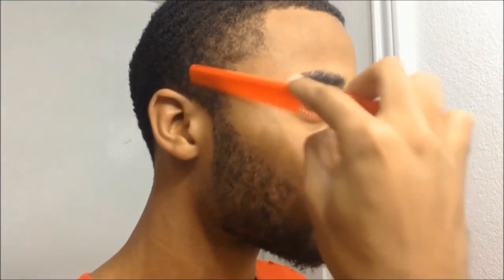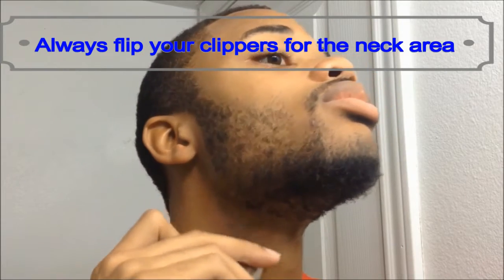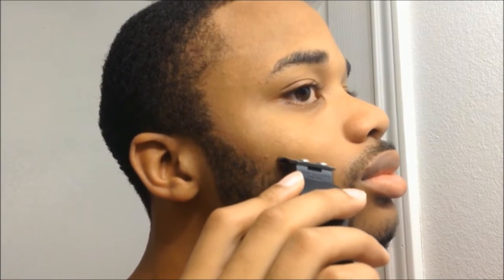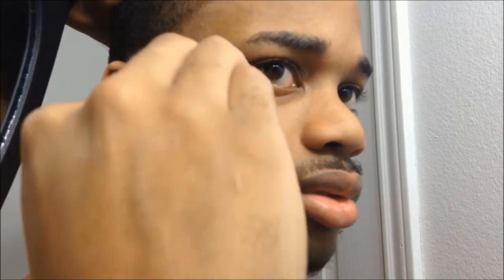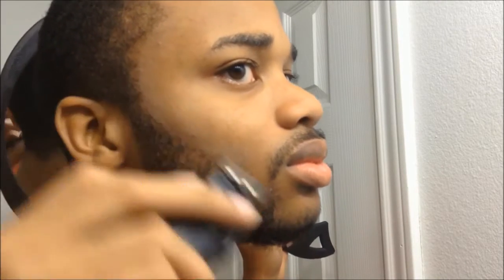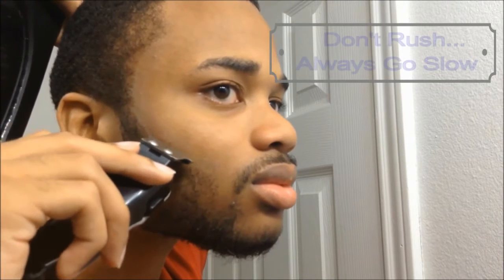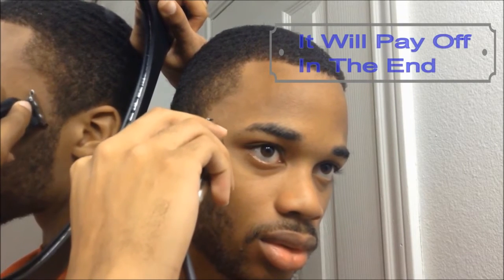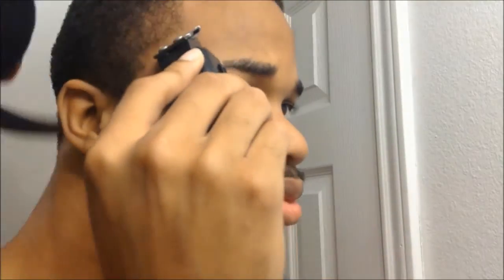No Shave November Shape-Up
How to Give Yourself A Fresh Beard Shape Up

Please leave a question in the comment section that you may have regarding anything hair related.